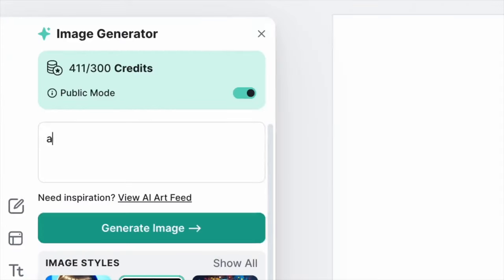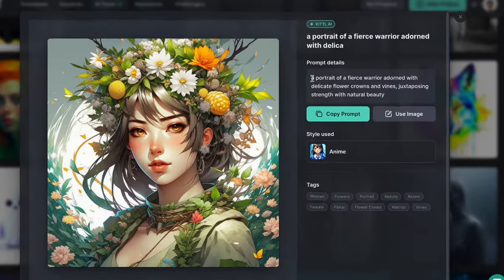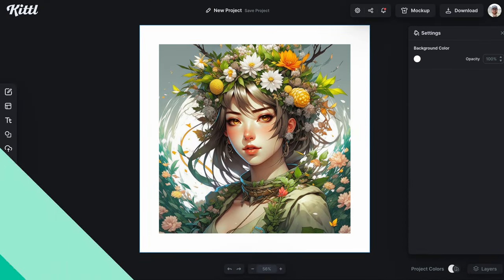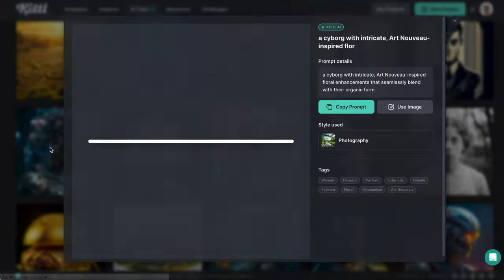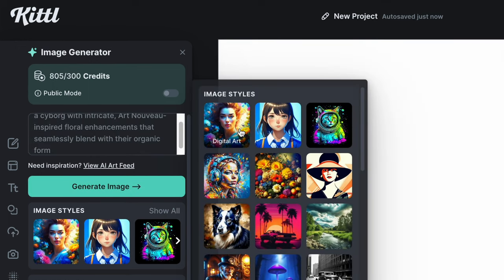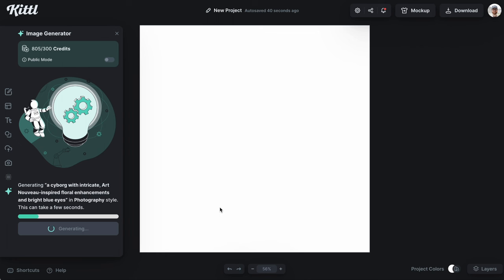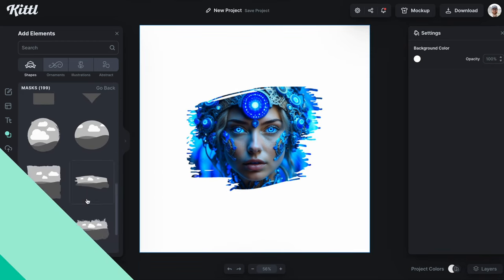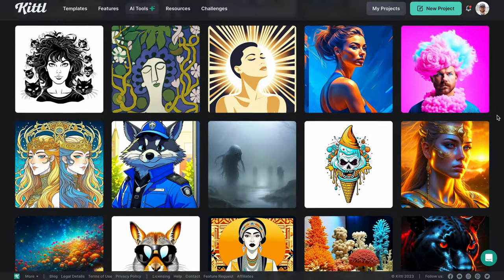AI Art Just Got Easier With This New Feature . . .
We've made some massive improvements to Kittl AI to give you even cleaner and more consistent renders. And not only did we improve the render quality, we also launched our very own AI Art Feed, where you can see some of the most amazing images created by other users in Kittl AI. PLUS, if you want to use the image for yourself, you can just simply click Use This Image. But what's even more cool is how you can see what their prompt was and what preset that used, so you can get content just like it. Give it a try!